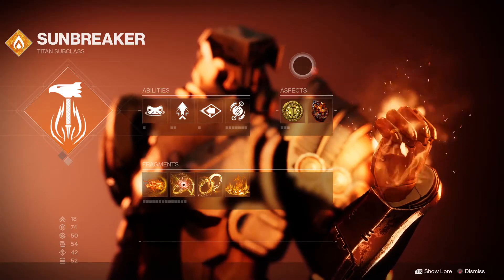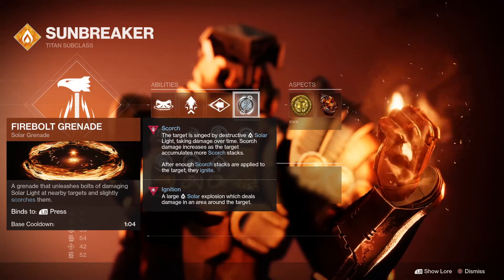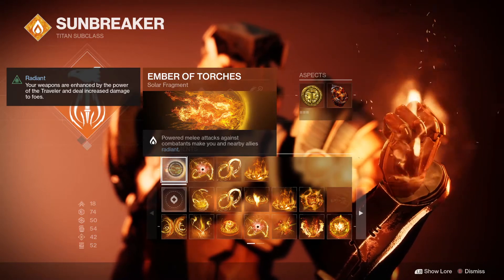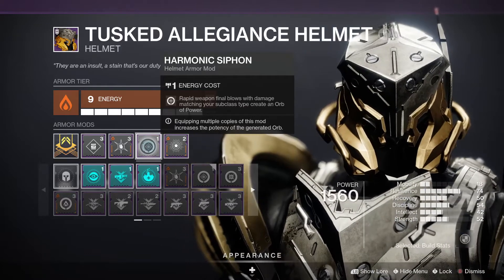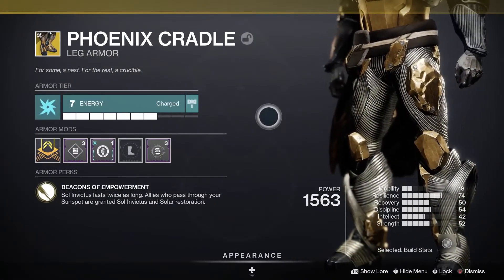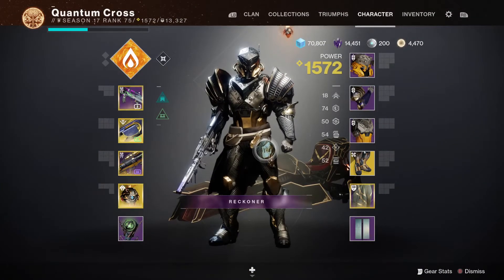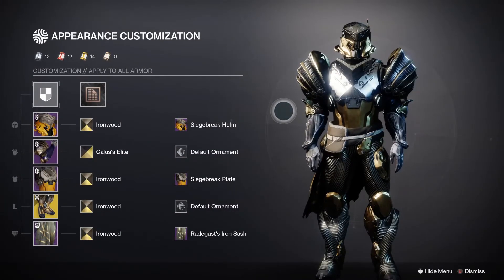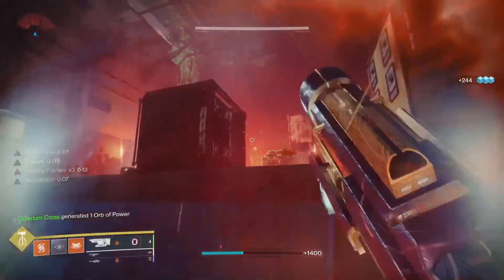Bob the Buildcrafter Solar Titan Build (Restorative Phoenix)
This Is One Of My Solar Titan Builds for Destiny Season of the Haunted